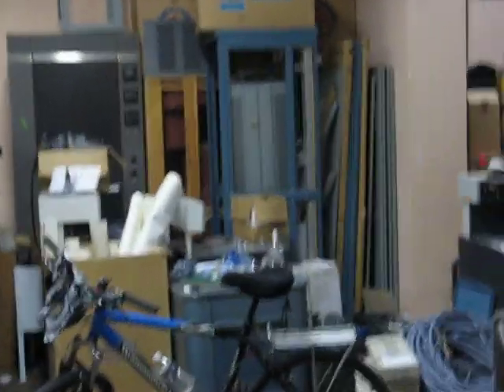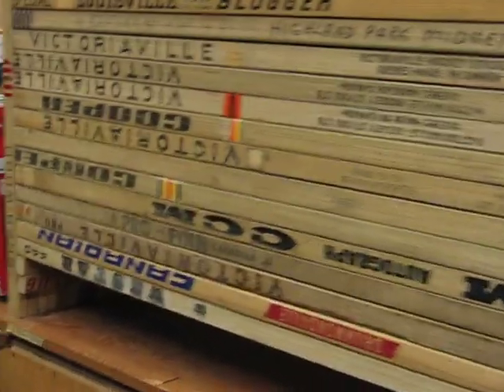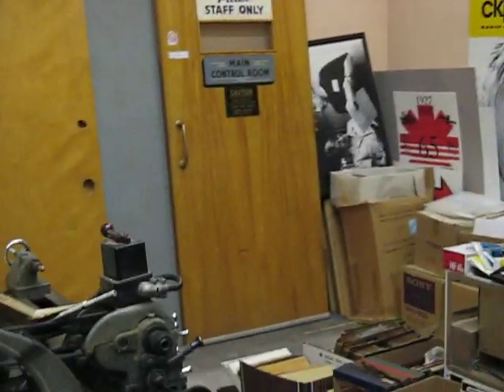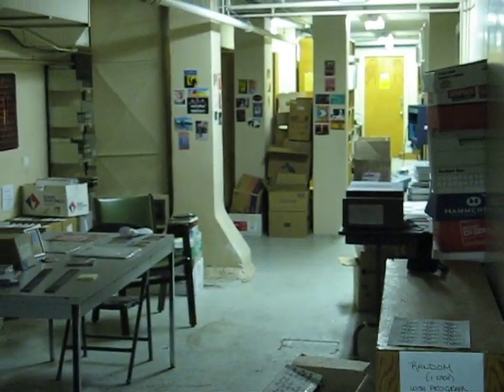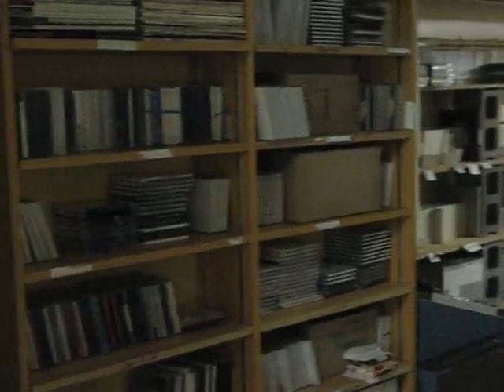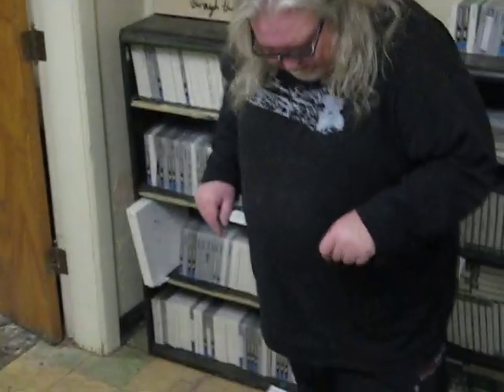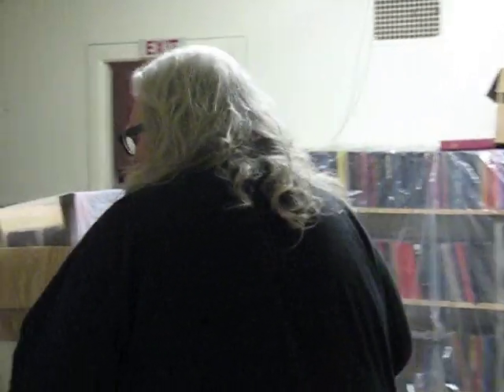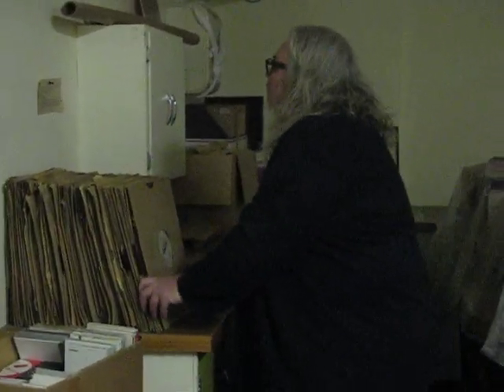CKUA Ghost The Basement View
Searching for the spirit of CKUA, Celtic Show host Andy Donnelly and Arts Producer Chris Allen head to the very bowels of CKUA's Alberta Block. Traversing parts of CKUA's archives and library, the duo braves the dark shadows of CKUA's past... who knows what lurks beneath?